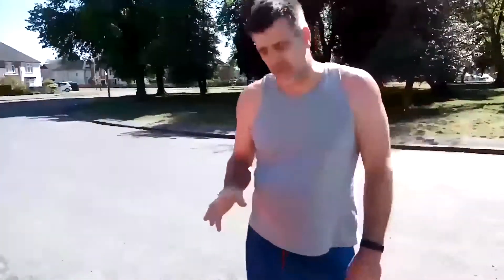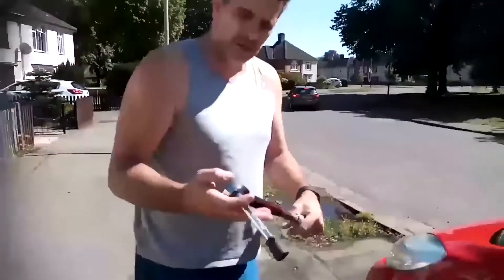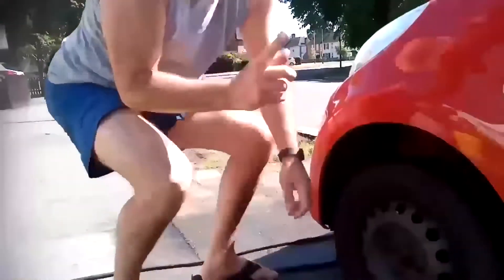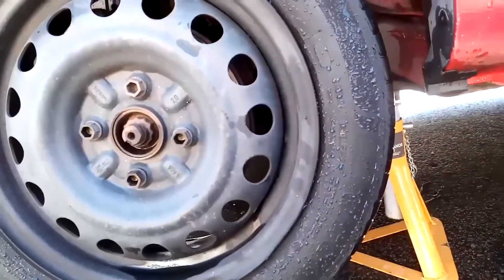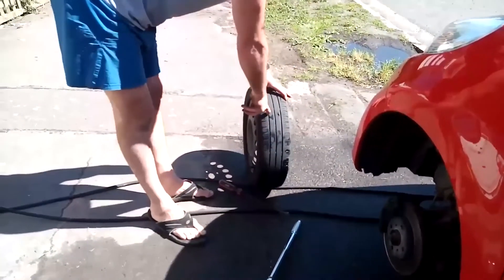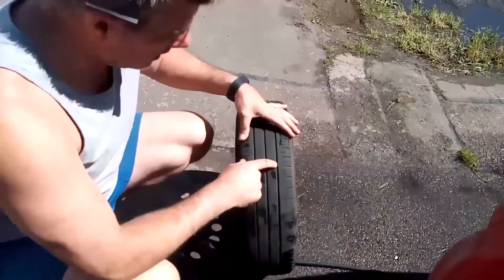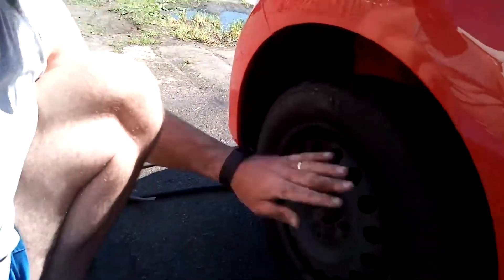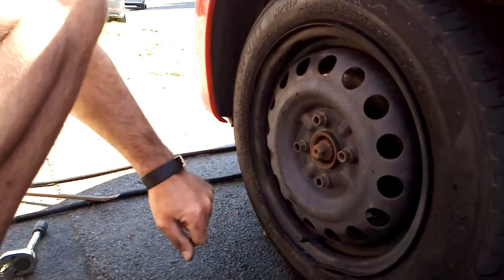wheel complete Video Editor Studio Movie Maker, Flim Editor, Audio Mixer and More20200511115602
how to remove and refit a road wheel